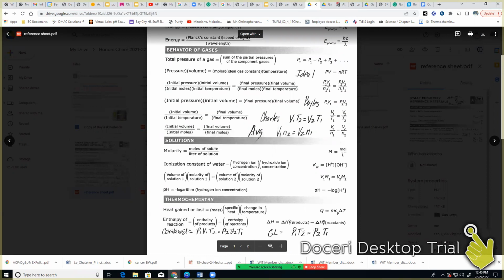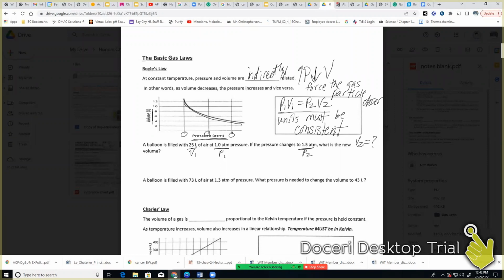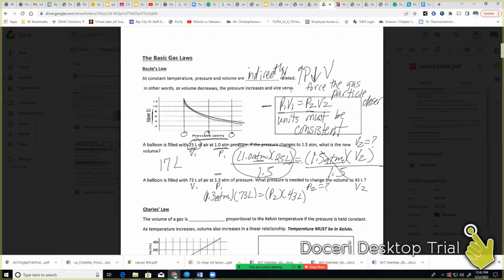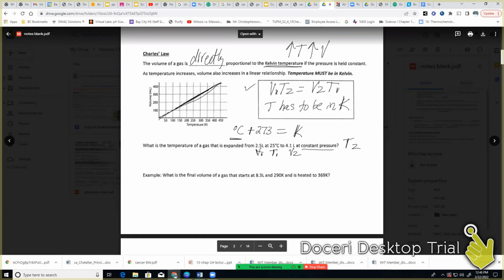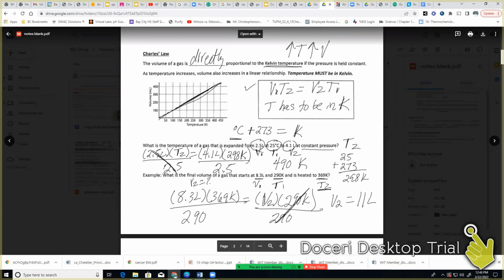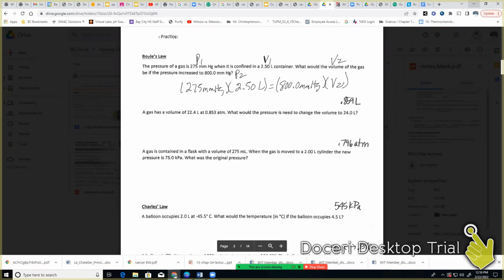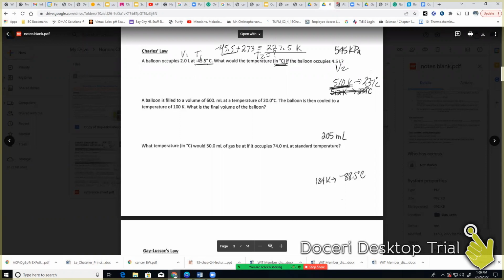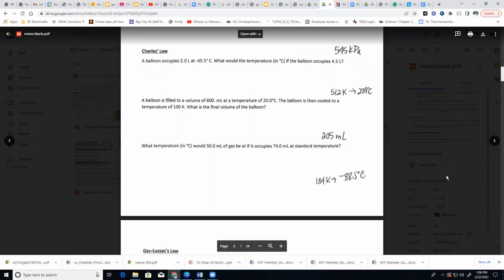Ms Lowry Honors Chemistry Tuesday (02/22/22) and Wednesday (02/22/22)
Boyles and Charles Gas Laws